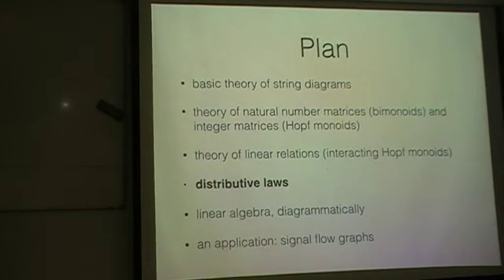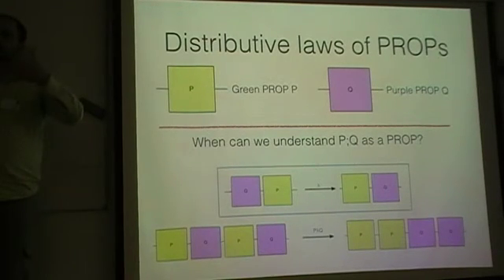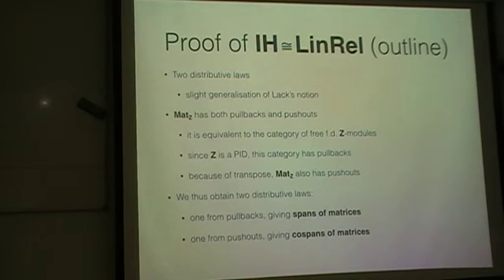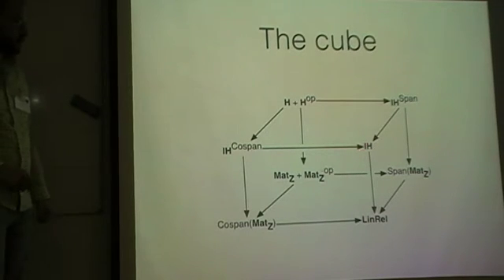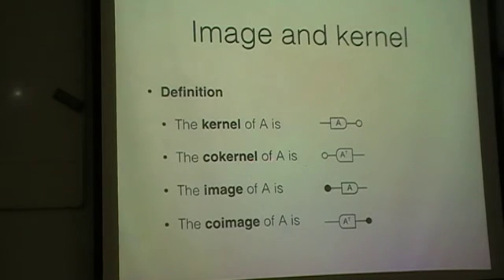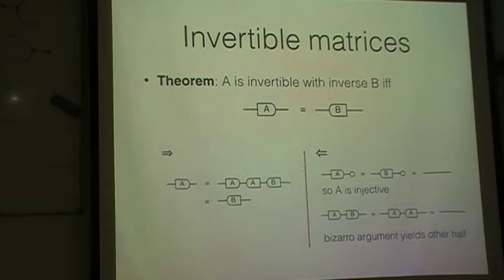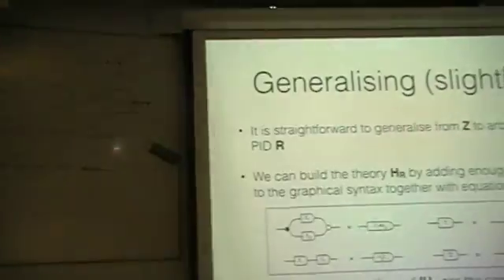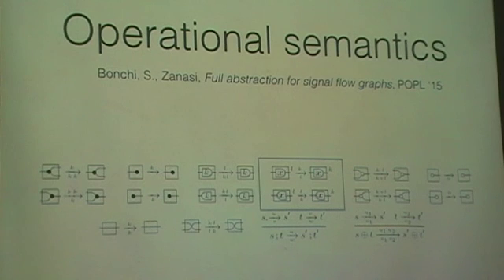2a - Pawel Sobocinski, Tutorial 2, "Graphical linear algebra"